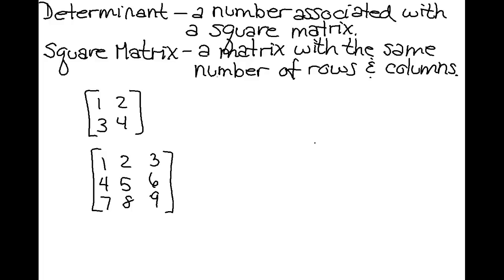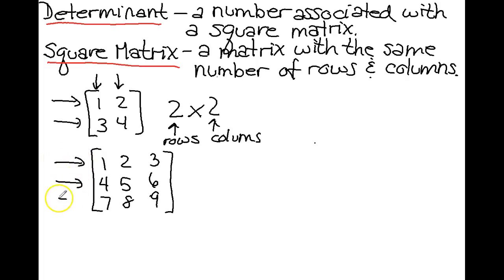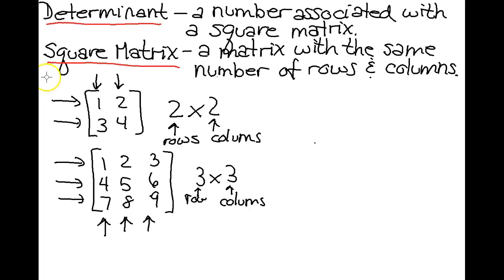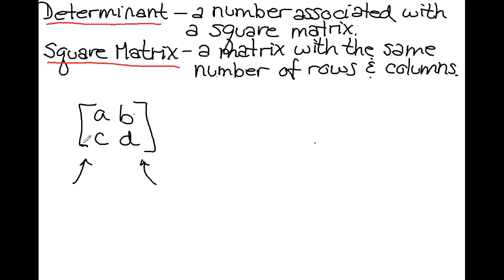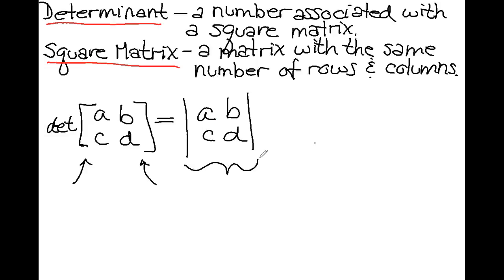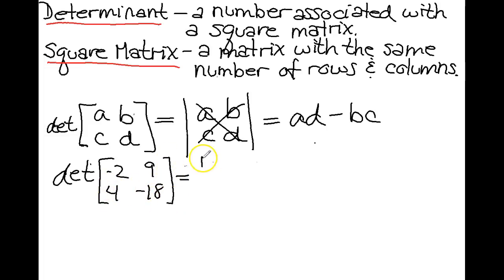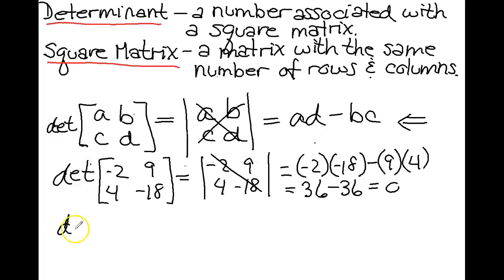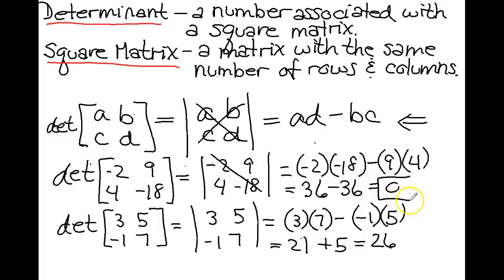Finding the Determinant of a 2x2 Matrix